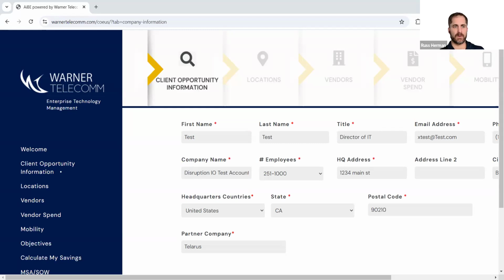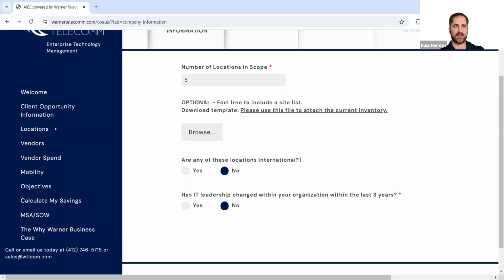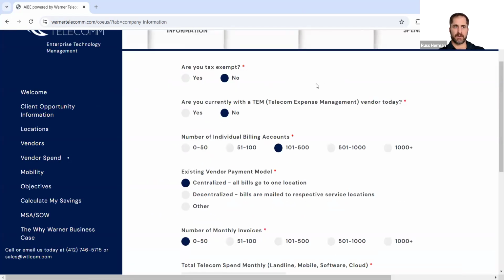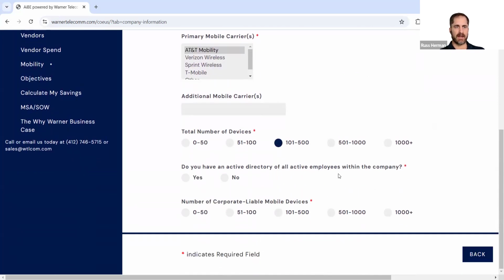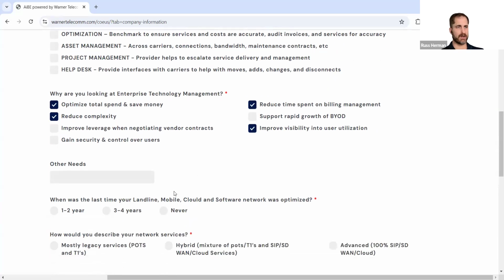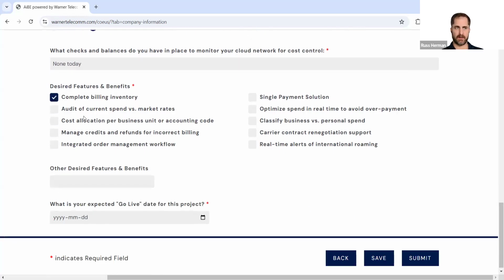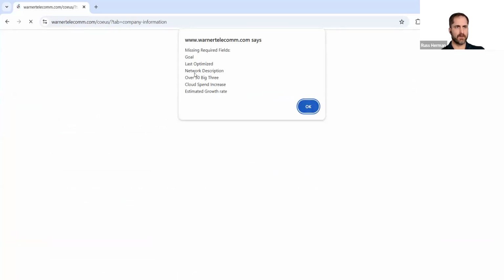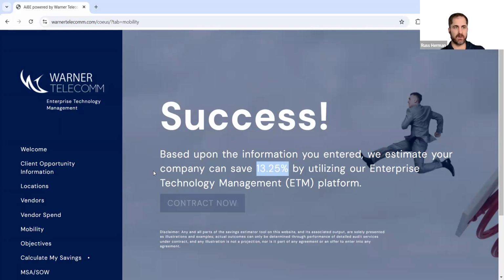How to Sign Up for Warner Telecomm's AiBE Portal – Step-by-Step Guide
Looking to sign up for Warner Telecomm’s AiBE portal? In this video, we walk you through the entire registration process, explaining the type of questions you’ll need to answer along the way. Whether you’re a new user or just need some guidance, this step-by-step tutorial makes it easy to get started.

🔹 What You’ll Learn in This Video:
✔ How to access the AiBE portal
✔ What information you need for registration
✔ Step-by-step guide to completing the sign-up process
✔ Key tips to ensure a smooth experience

Get started with Warner Telecomm’s AiBE portal today and take control of your telecom expense management!